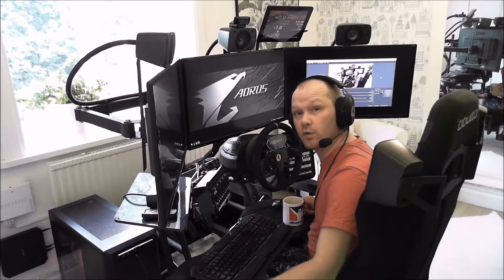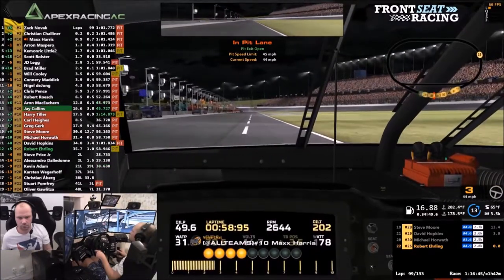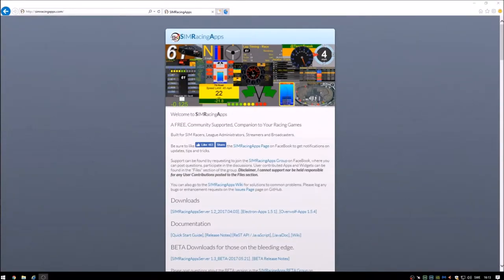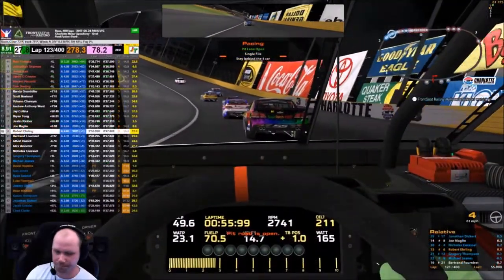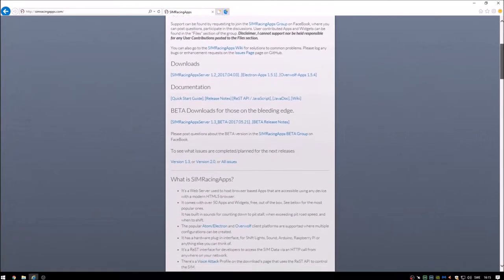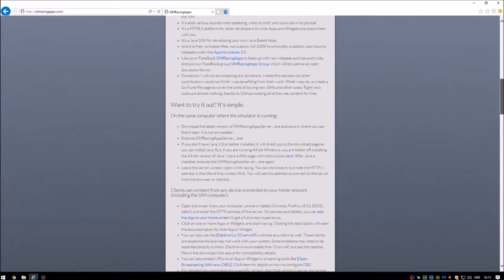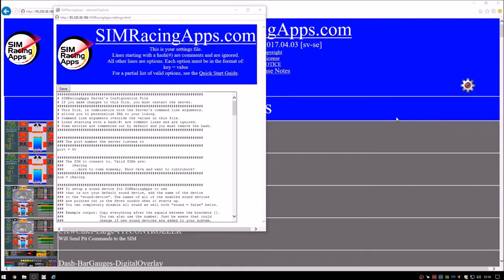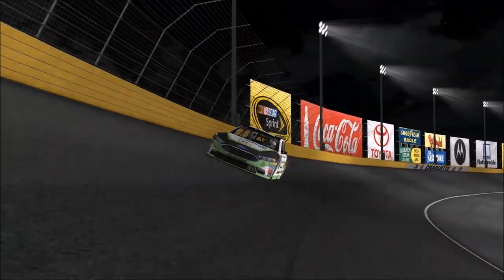Tech Guides - SIMRacingApps, Pit crew voice countdown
My name is Robert Ehrling and I live in Sweden, I work as a senior high school teacher and on my spare time I enjoy playing sim racing games. On this Youtube channel you can follow me mostly driving iRacing, hope you enjoy my content and quest to evolve as a sim racing driver!

iRacing is the worlds most realistic online racing simulator, it got official licensed cars featuring both road and oval and laser scanned tracks. I will attempt to run the NiS open series every Sunday afternoon.

The NASCAR iRacing Series Open is the qualifying series for the NASCAR iRacing Pro Series, with the top 20 in the points after 26 weeks eligible to compete in the Pro Series. The schedule precisely mirrors the NASCAR Sprint Cup Series, with three races over the course of each weekend at the virtual counterpart to the real world track where NASCAR is competing that week. Competitors can choose either the NASCAR Sprint Cup Chevrolet SS, Ford Fusion or Toyota Camry for this series and are free to develop their chassis and aerodynamic setups

Keep in touch with me at FrontSeat Racing!

Join the Apex Academy!

PC- specs:

Phanteks Enthoo Pro
EVGA SuperNOVA 1000W G2
GIGABYTE Z87 G1 Sniper 5
GIGABYTE AORUS GTX 1080Ti
Intel Core i7 4790K, OC 4,7GHz 1.290V
HyperX Fury DDR3 1866MHz 32GB
Phanteks PH-TC14PE
Western Digital Red 2TB
Samsung Evo SSD 250GB
Creative Sound Blaster Audigy Fx
1x 200mm NZXT RF-FZ20S-U1
4x 140mm NZXT FZ14
3x BenQ 27" LED GW2760HS 60Hz
Logitech Z906
Qpad QH- 85
CM Storm Octane, Gaming Gear Combo
1x Microsoft LifeCam Studio
1x Logitech C920 HD Pro

Sim rig:

Obutto r3volution sim racing cockpit
Thrustmaster T300RS base
Thrustmaster F599XX Evo 30 Wheel Alcantara Edition
Thrustmaster TH8RS shifter
Symprojects Pro- Race Display
Ricmotech brake Load Cell version 1
Ricmotech  Short Shift Kit
Buttkicker Gamer 2
Derek Spear Button controller Race King 2014
Derek Spear Button controller Flight FLT1 2015
Denver TAD- 97052 9,7” tablet
Skunk2 aluminium black racing knob

Software:

Windows 10
SimXperience Sim commander
MSI afterburner
iSpeed
Trading Paint
Joel Real Timing
SIMRacingAppsServer
SimDash